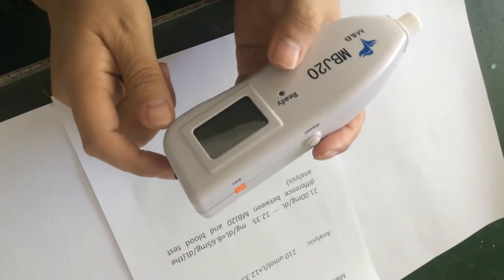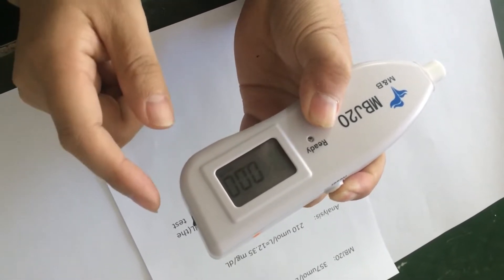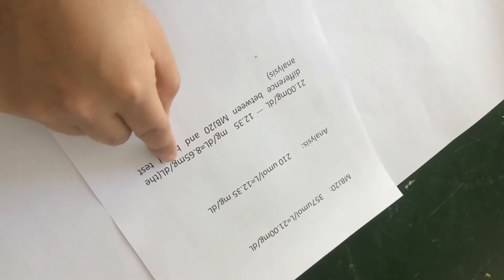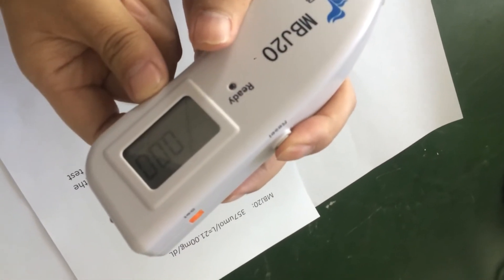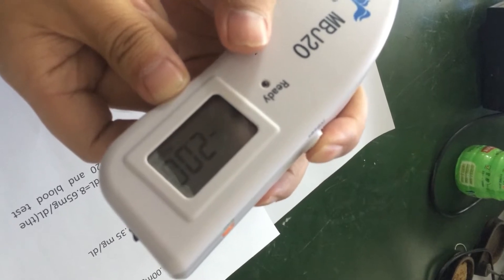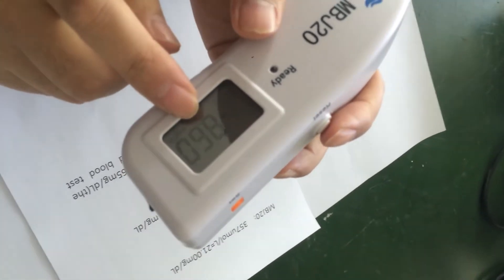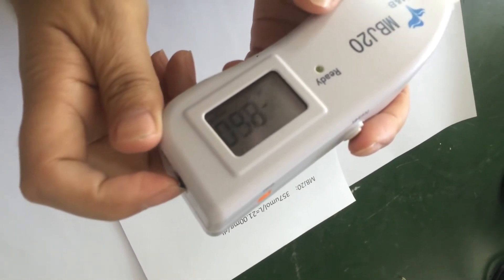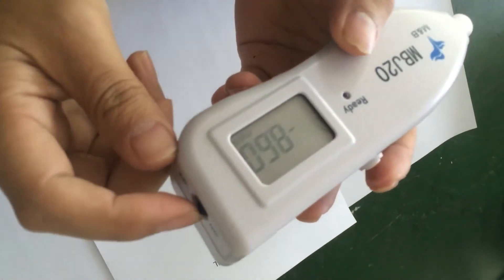MBJ20 Portable Jaundice Meter Calibration Guide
MBJ20 Bilirubbin Jaundice Meter Portable Handheld
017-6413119